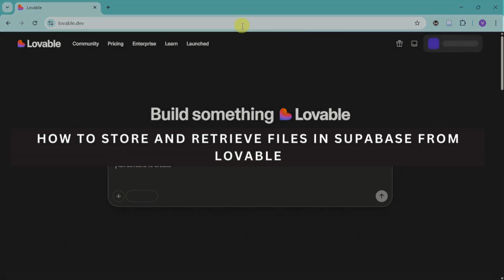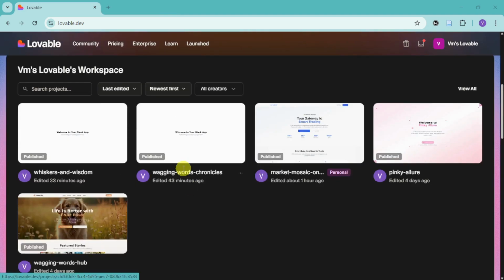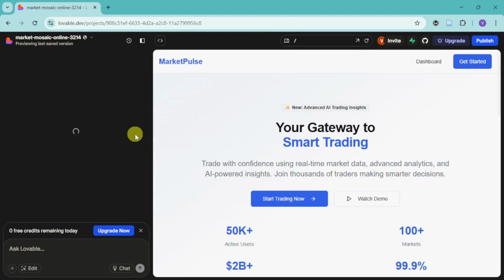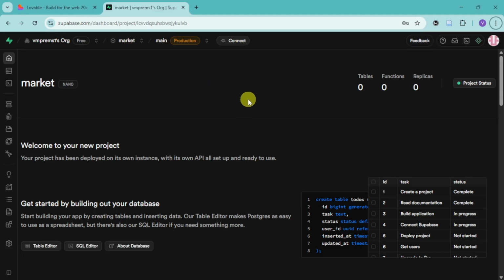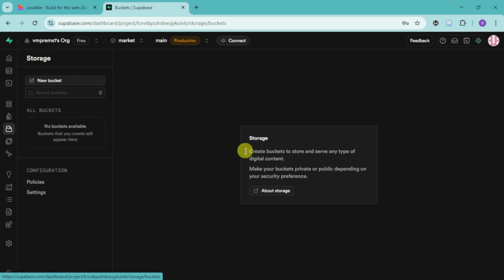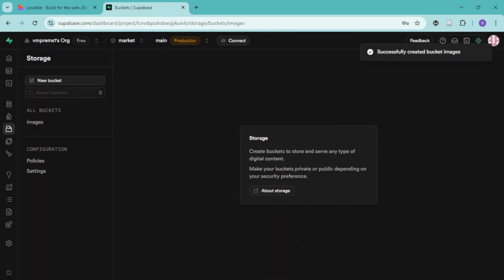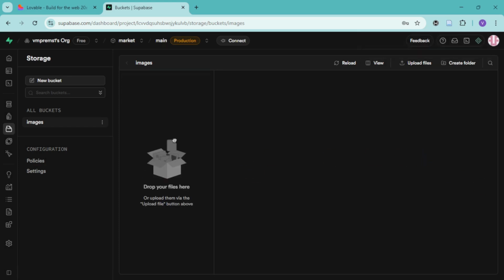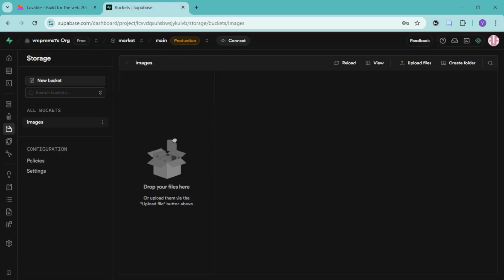How to Store and Retrieve Files in Supabase from Lovable | Lovable Tutorial (2027)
Want to handle file uploads and downloads in your Lovable app? In this tutorial, I’ll show you step by step how to store and retrieve files in Supabase from Lovable. Supabase provides secure storage for images, documents, and other files—making it easy to manage user uploads and serve files directly in your app.

I’ll guide you through setting up a Supabase storage bucket, configuring permissions, uploading files from Lovable, and retrieving them when needed. Whether you’re building a media app, dashboard, or SaaS project, this integration is essential for handling files efficiently.

In this tutorial, you’ll learn:
How to set up a Supabase storage bucket
How to upload files from Lovable to Supabase
How to retrieve and display files in your Lovable app

Give your app powerful file storage—learn how to connect Supabase storage with Lovable today!